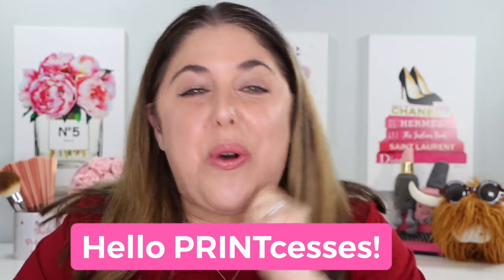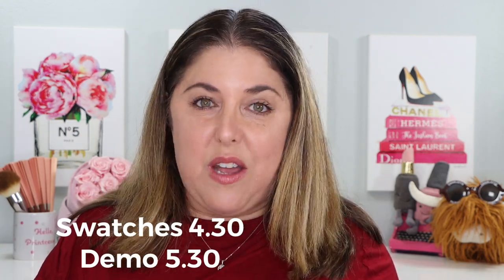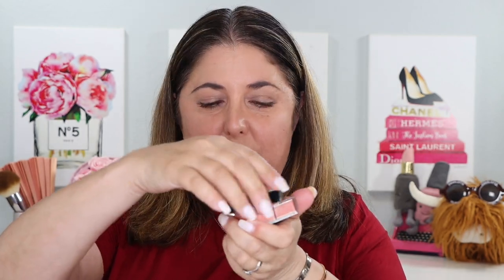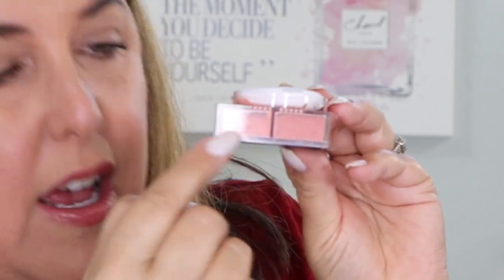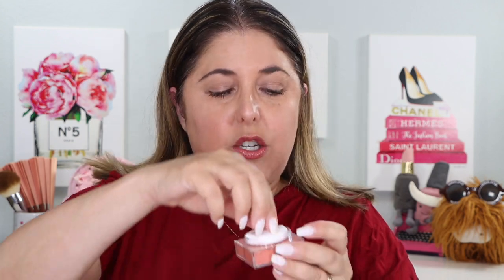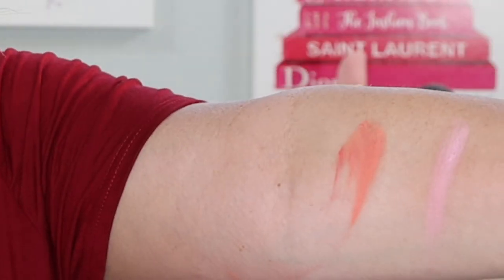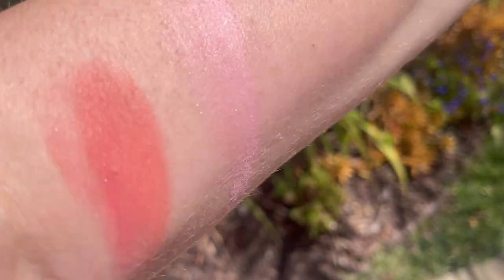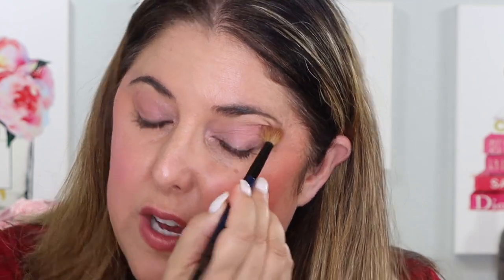NEW Givenchy Prisme Libre Loose Powder Blush!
Hello PRINTcesses!

**Excited to take a look at the NEW Givenchy Prisme Libre Loose Powder Blush!!**

👍 Send Me Items:
4712 E. 2nd Street # 546

👇Products Mentioned👇

Givenchy Prisme Loose Powder Blush in shades Taffetas Rose and Flanelle Rubis

Givenchy Prisme Loose Powder Highlighter

👇Other Products Worn in this Video👇

Bobbi Brown Hydrating Skin Tint in shade Light 3

Tarte Shape Tape Color Corrector in Peach
On QVC

Charlotte Airbrush. Bronzer in Tan

My foundation matches for your reference:
Surratt 6